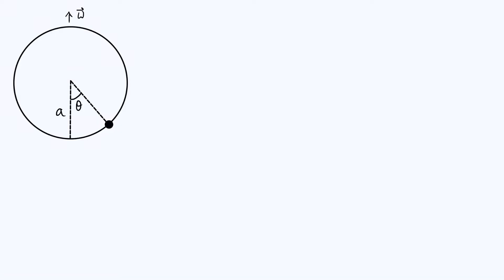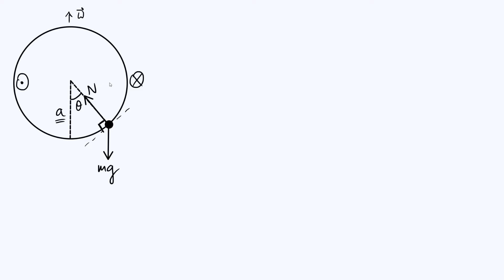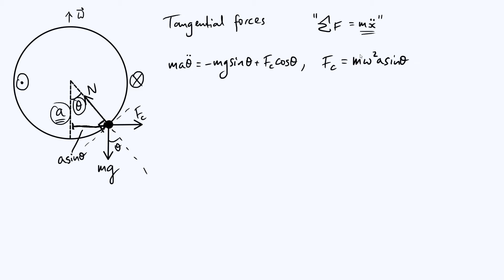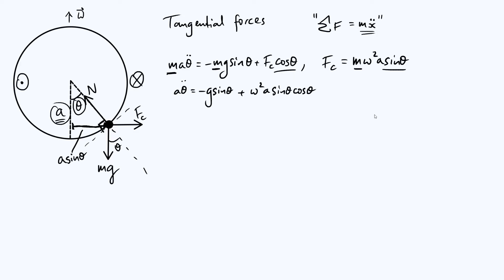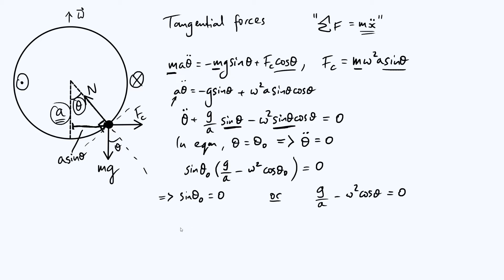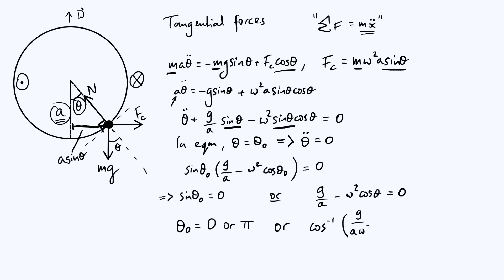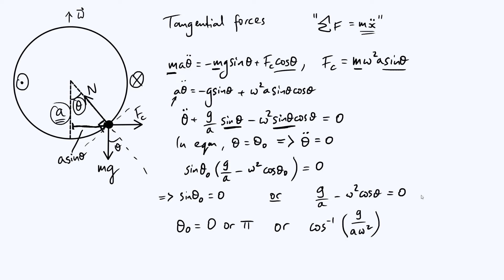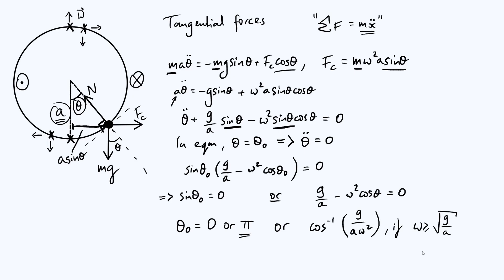Bead on a rotating hoop: equilibrium positions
Finding the equilibrium positions of a bead constrained to move on a frictionless rotating hoop. We'll also use physical arguments to decide whether each equilibrium position is stable or not.